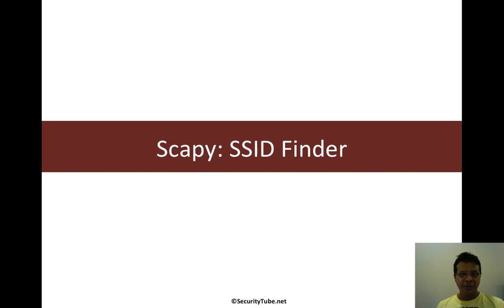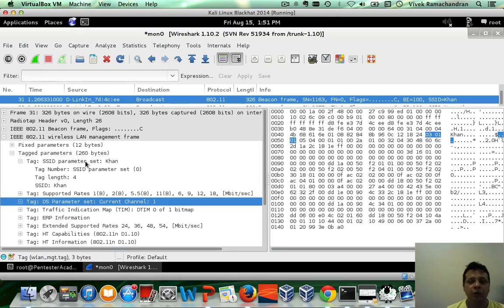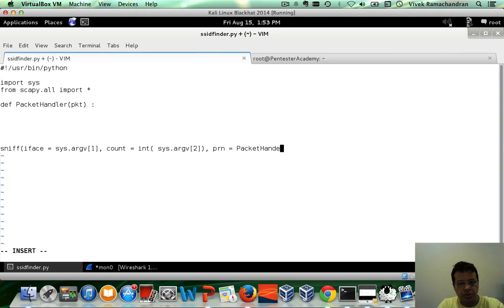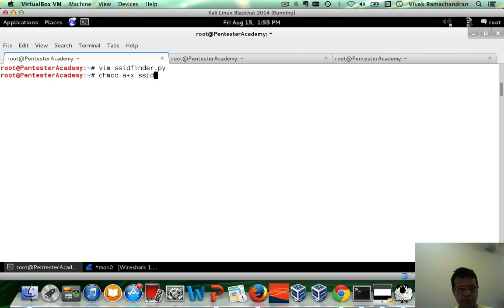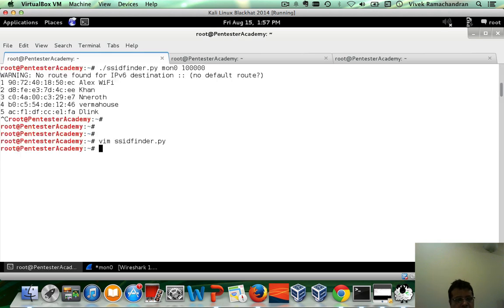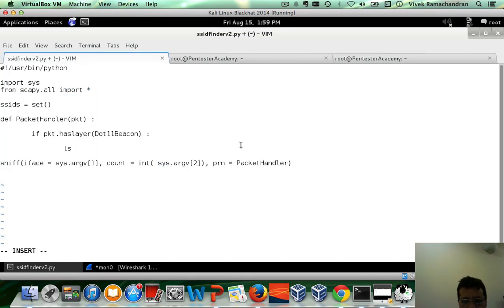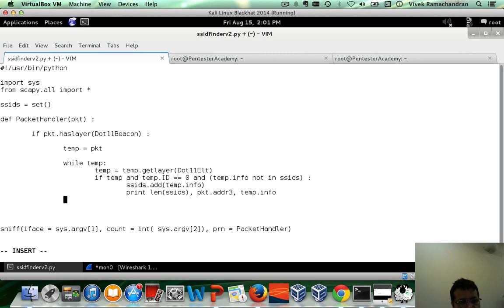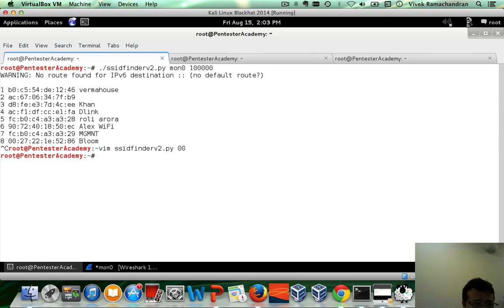Scapy: SSID Finder